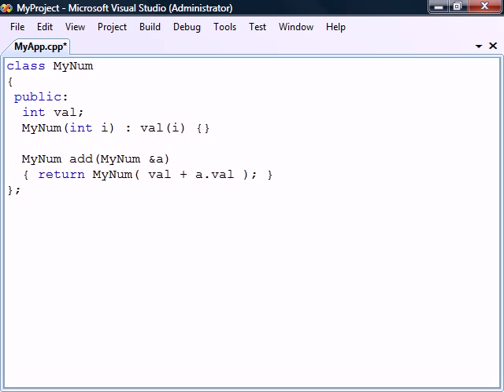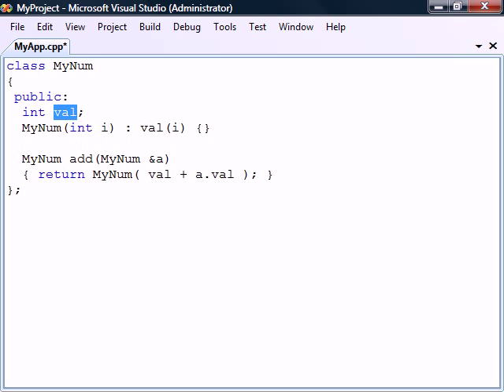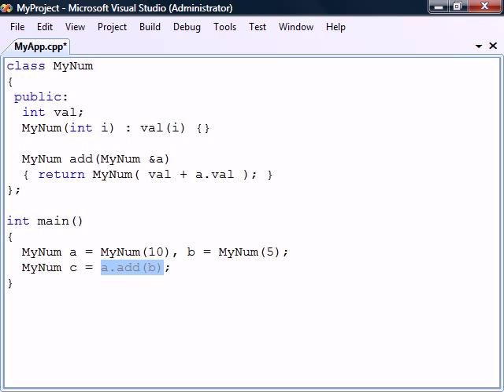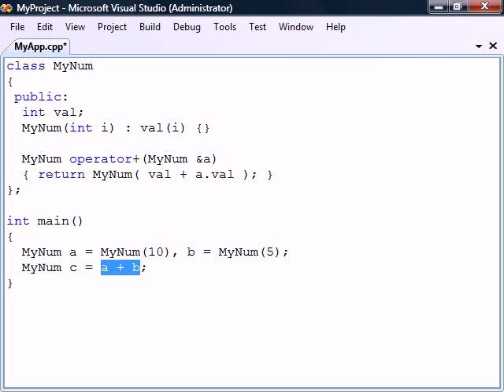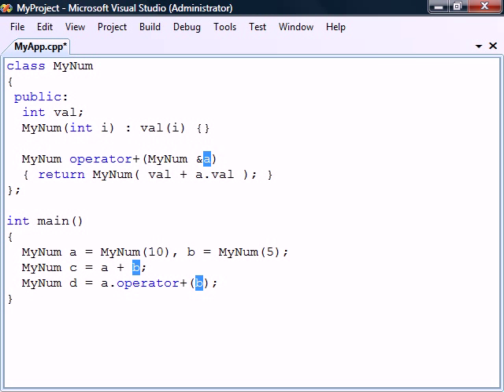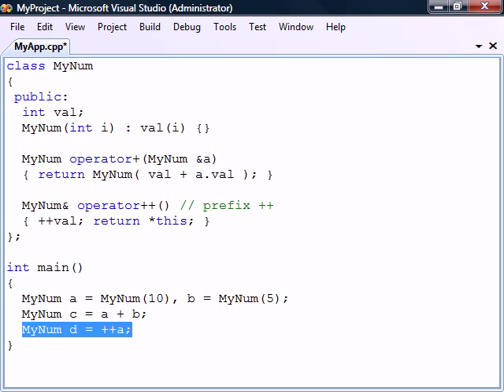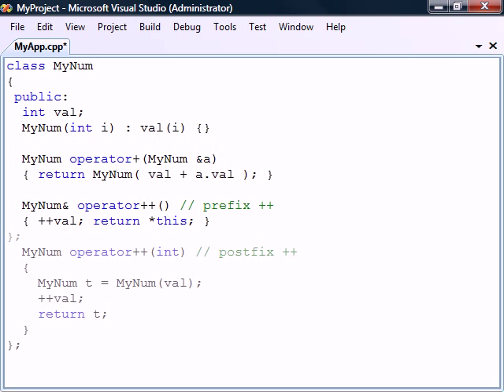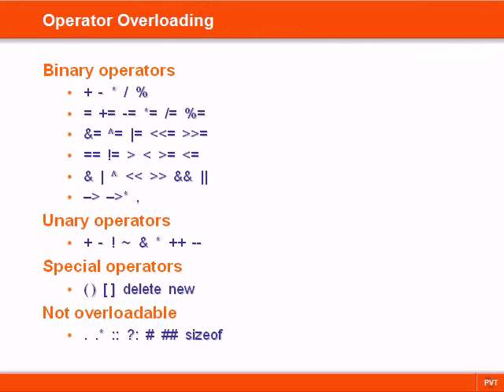C++ Tutorial - 23 - Operator Overloading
This video covers C++ operator overloading.